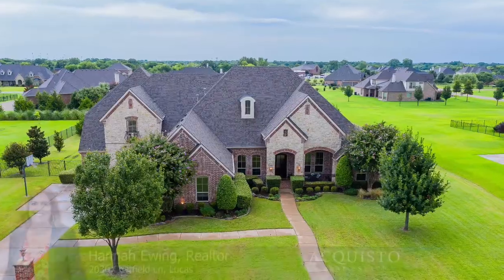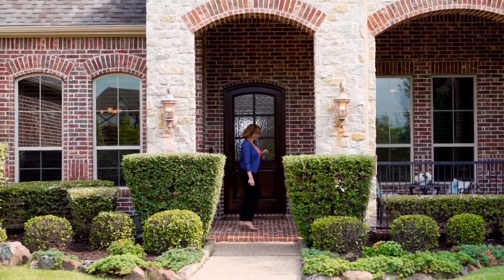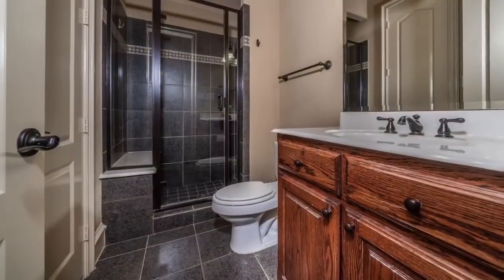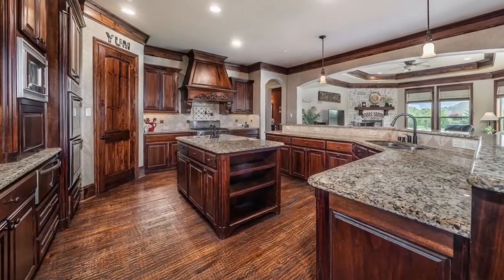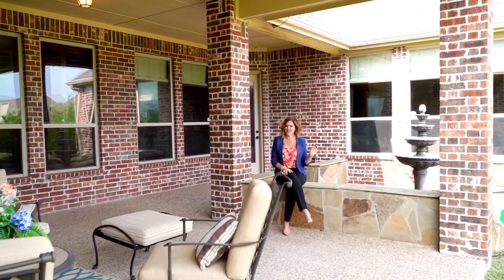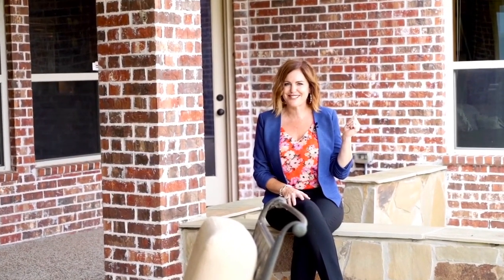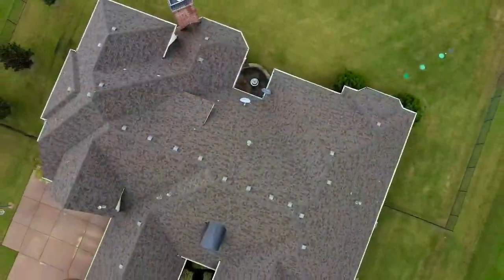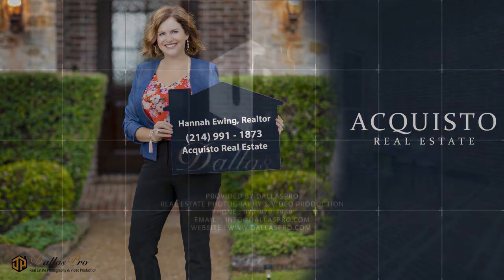2030 Chatfield Lane Lucas, TX 75002 | Hannah Ewing, Realtor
5 Bedroom | 5 Bathrooms | 5,775 Square Feet

One of the largest homes in Lucas that you will find in this price point! This custom Newport Home was thoughtfully designed and is perfect for large families. Impeccable landscaping and an inviting front porch create a welcoming feel that continues as you enter the home.

The spacious floor plan has several gathering spaces, with the majority of the square footage located on the lower level of the home. After you pass the formal living room, dining room and home office, you will notice that the family room and chefs kitchen are tucked towards the rear of the home. Many memories will be made in the cozy breakfast nook which has a brick front gas fireplace. The kitchen offers granite countertops, stainless steel appliances, double oven, designer range hood with spice racks hidden in the corbels, and pull outs in the lower cabinets for easy access. Be sure to check out the walk in kitchen pantry - it’s one of the biggest you’ll find and perfect for those trips to Costco when you over buy! The large kitchen opens to an inviting family room, complete with a stone fireplace and two walls of windows showcasing the huge backyard.

Also located on the lower level is the master suite and bathroom and three additional bedrooms and full bathrooms. An abundance of storage and convenient built-ins add to the complete functionality of this home. A “tech nook” in the downstairs hallway is perfect for kids current “distance learning” and the mud room built-ins offer storage for shoes, backpacks and more.

The upper level of the home features a media room with wet bar and a play room customized with built in bookcases and bench seats with toy storage. There is a huge walk out balcony off of the play room where you can enjoy great sunsets views and an ideal location to watch the City of Allen’s July 4th fireworks show!

This home is one of the few 1 acre lots in highly acclaimed Allen ISD. A rare find that wont last long!